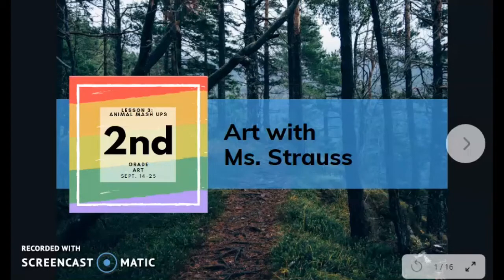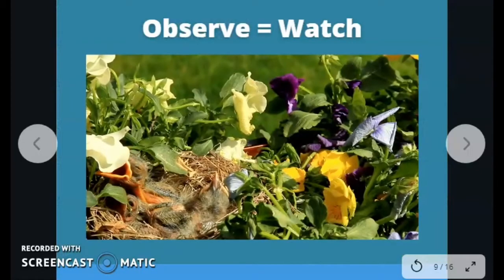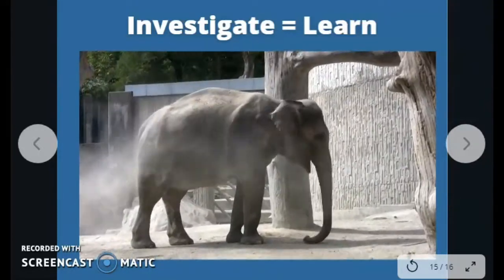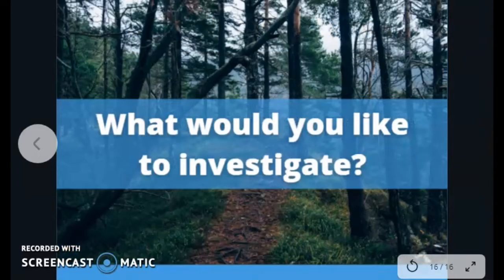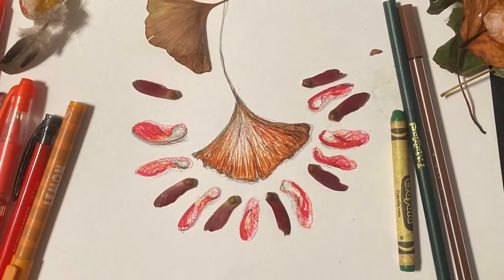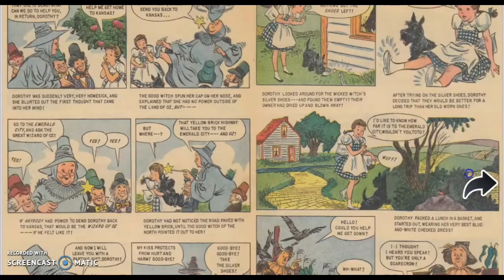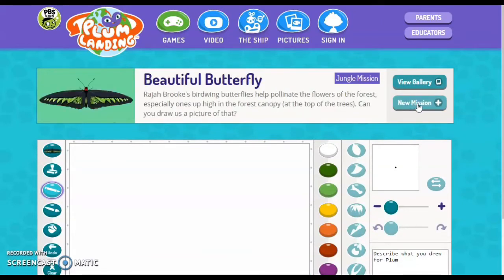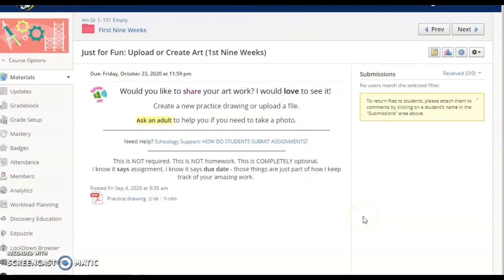Lesson 3, 2nd Grade